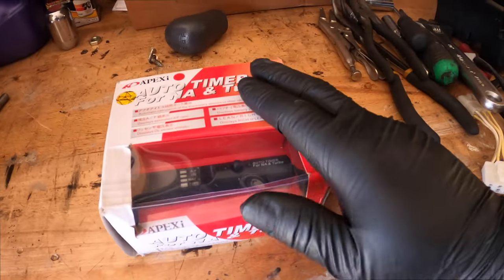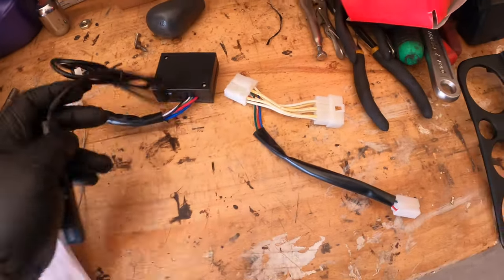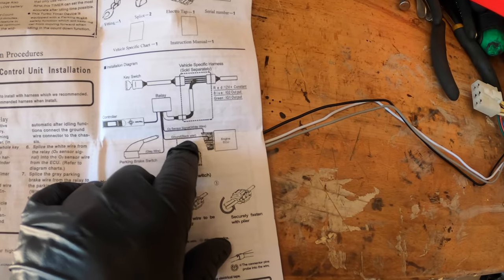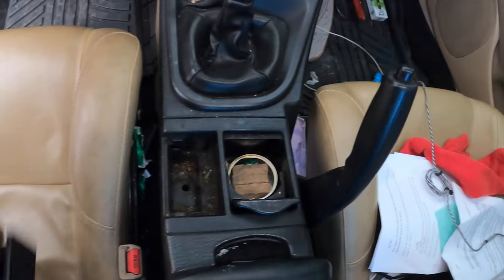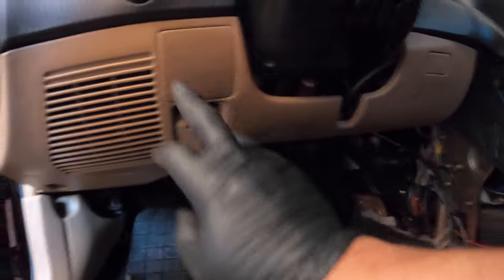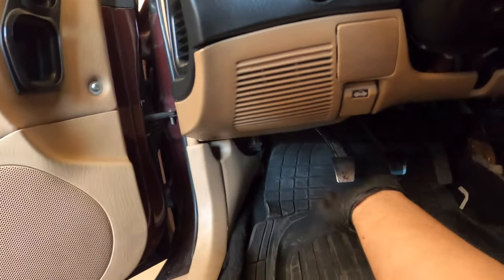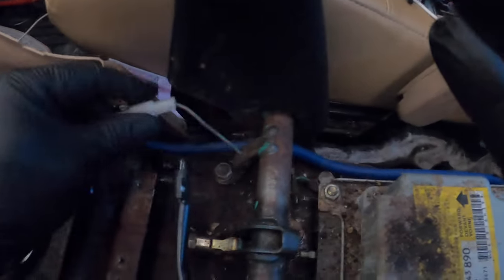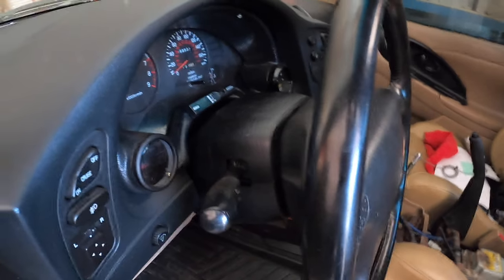HOW TO INSTALL APEXI TURBO TIMER (eBay) ON A 2G DSM | DYI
Please note: if purchasing the genuine Apexi pen style turbo timer, you WILL NOT need to cut your plug and play harness and also you WILL NOT have that sudden RPM raise when the key has been turned back to remove your key. Follow these instructions and install your turbo timer at your own risk, if you are stuck or are not mechanically inclined... take it to a mechanic.

In this video I'm going to be showing you step by step on how to install the Chinese copy of the APEXI (pen style) turbo timer on a 2G DSM. These instructions might apply to other turbo timers out on the market, just cross reference the wires and you should be set. I DID NOT use the signal for the 02 signal wire, that's what your Wideband (if you have one) is for.

Turbo timer used in video (white led version):

SIMILAR Plug and play harness used in this video: